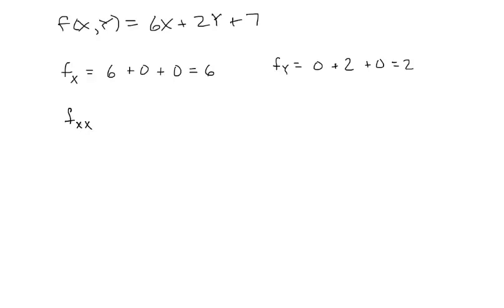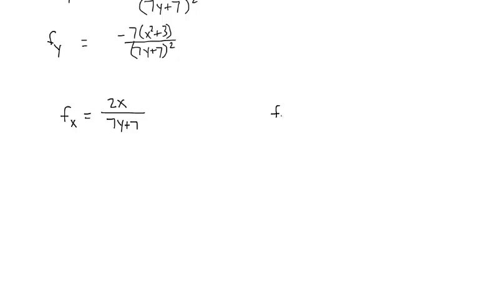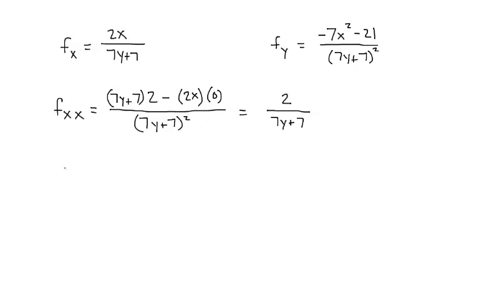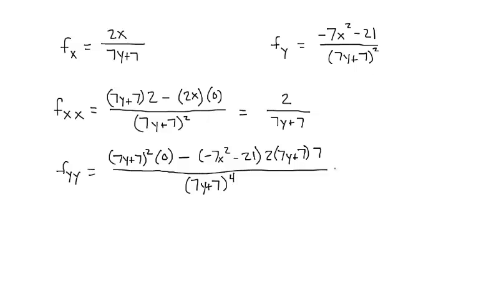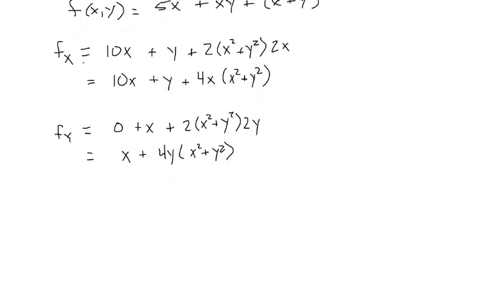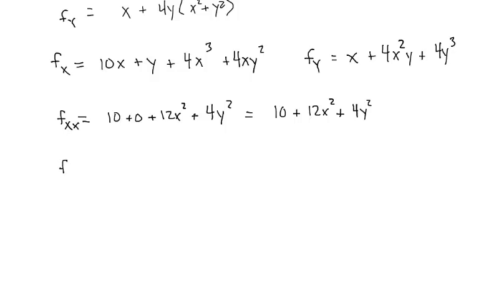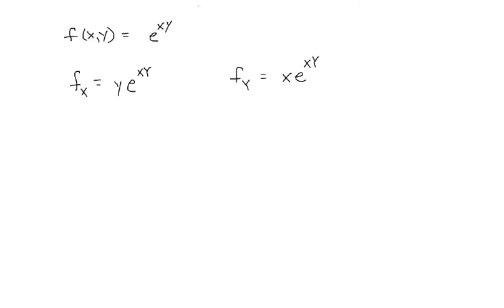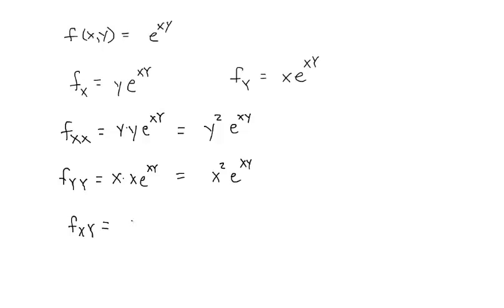second order partial derivatives mth122